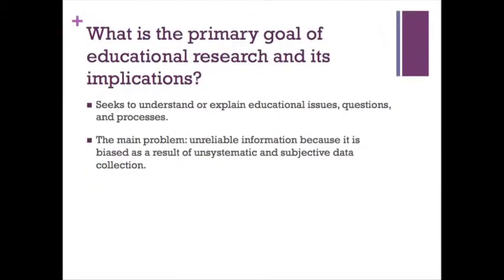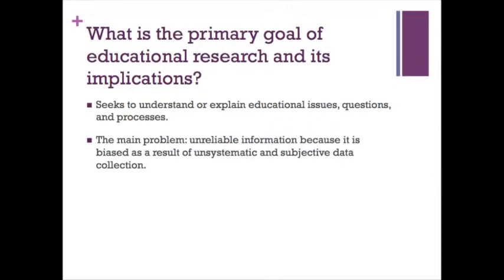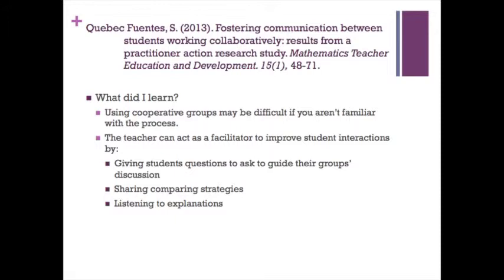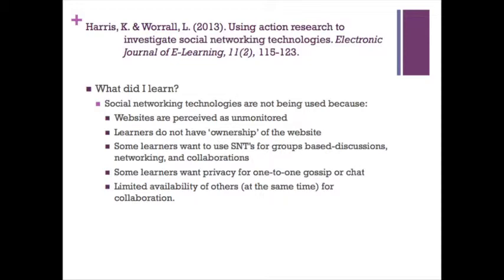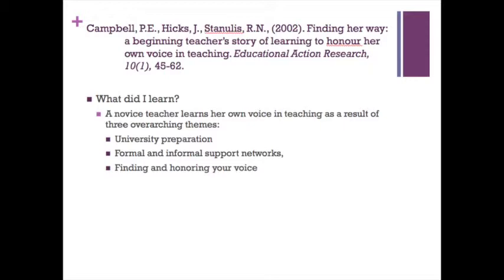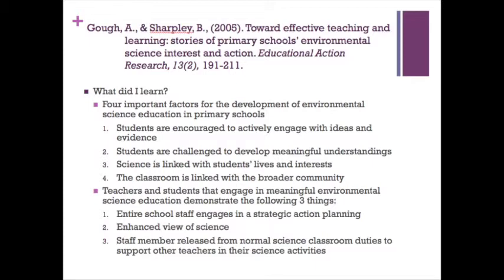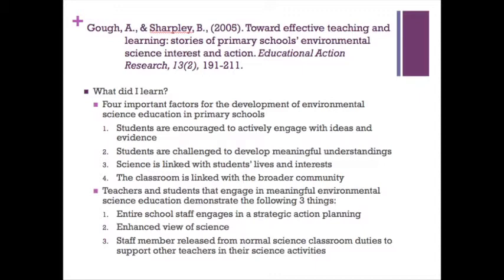What is action research?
This video provides a definition of action research, a brief description of how to complete an action research study, and brief summaries of peer reviewed action research articles.